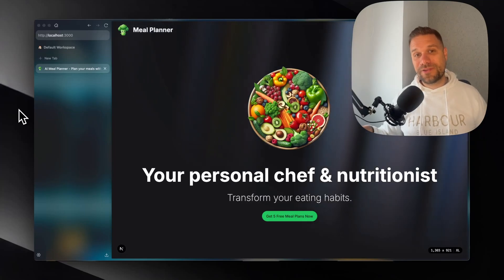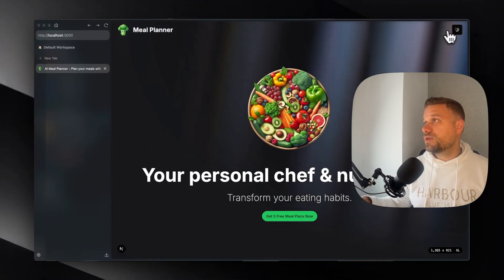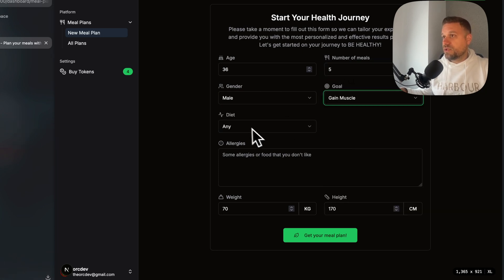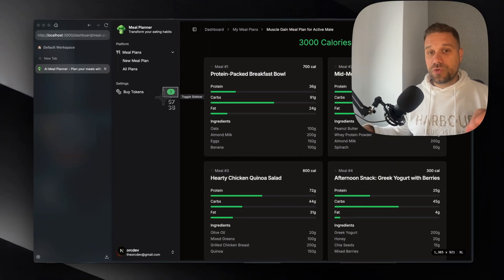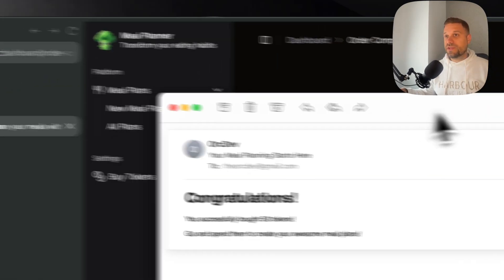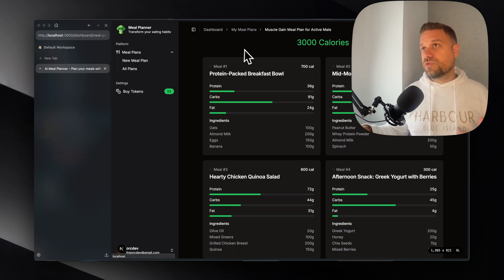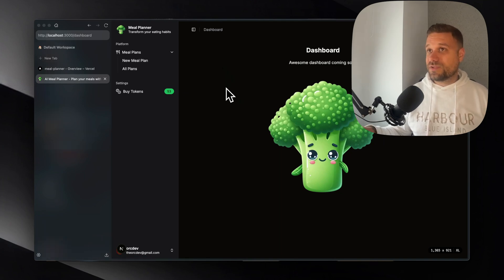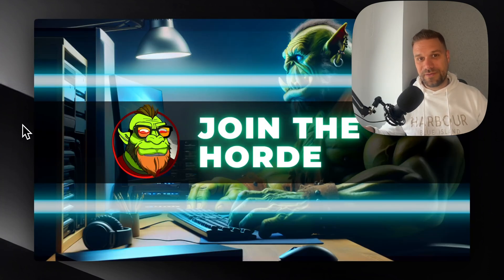I Built a Meal Planner AI – Full Breakdown!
Watch as I demo a meal planner AI from start to finish in this video. Learn about the project, web development, and how AI can be used to create awesome projects!